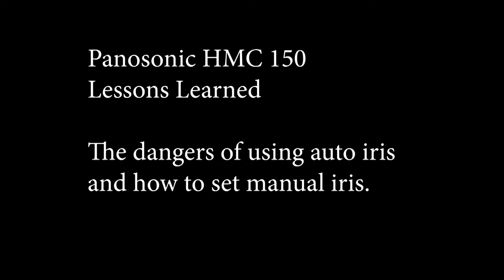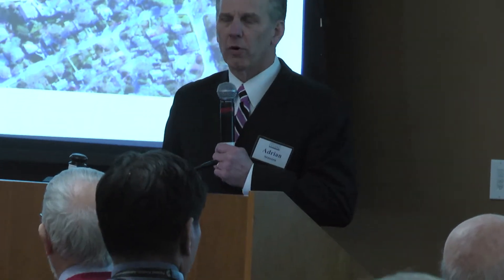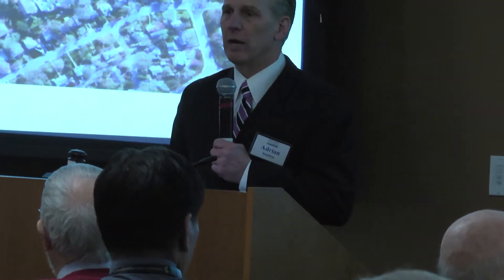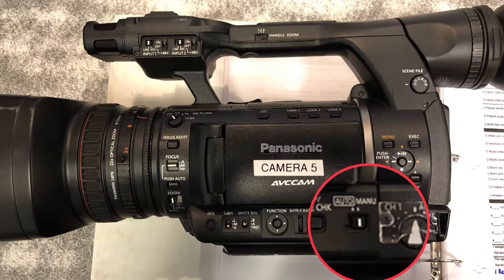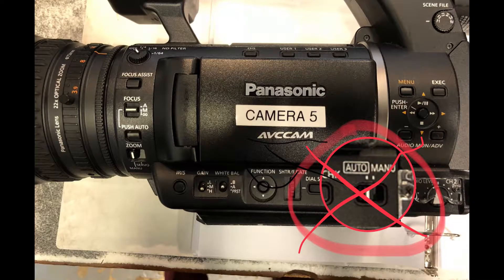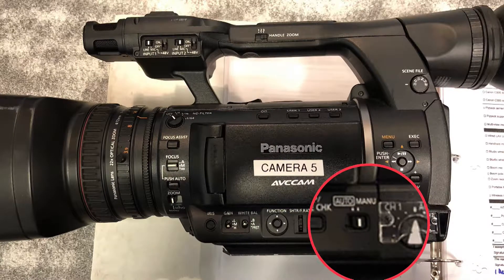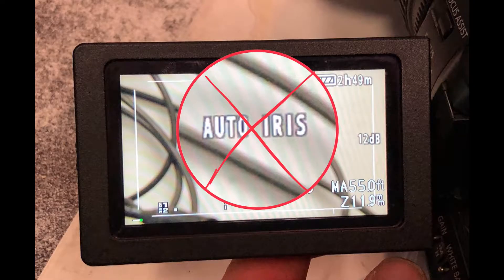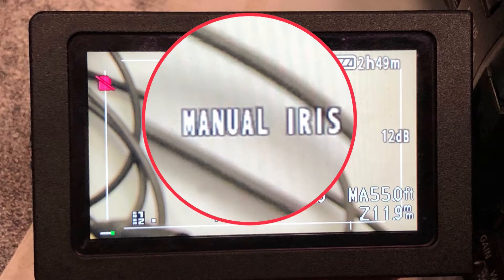Setting Manual Iris Control on the Panasonic HMC 160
Why it's important to use Manual Iris control for video and how to set Panasonic HMC 160 to Manual Iris